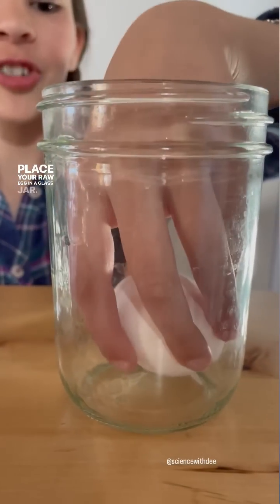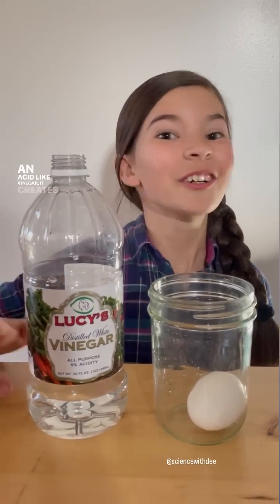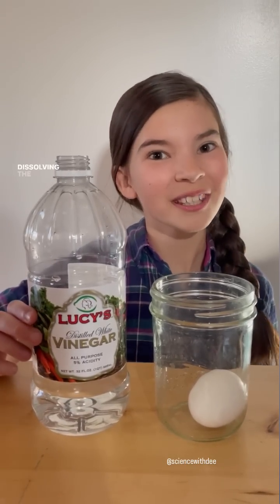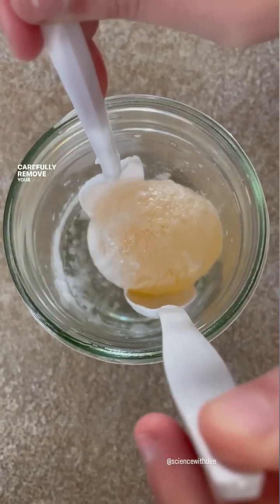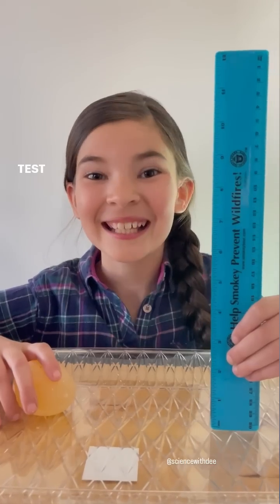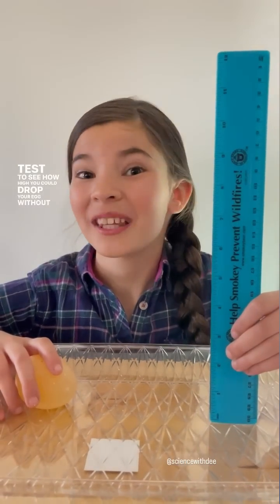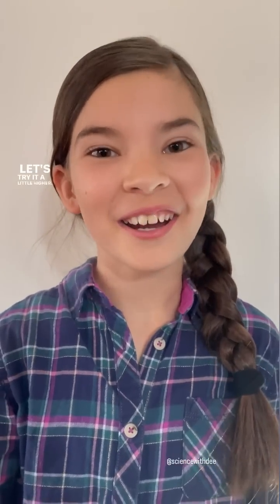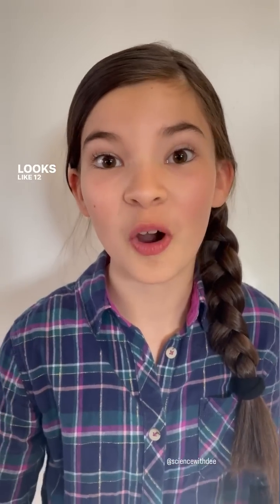Rubber eggs?! Try making your own “rubber” egg and see how high you can drop it before it breaks!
This simple experiment dissolves the egg shell, leaving behind a bouncy “rubber” egg!